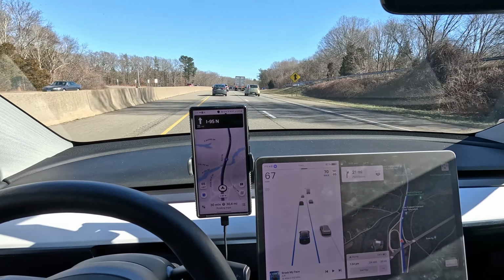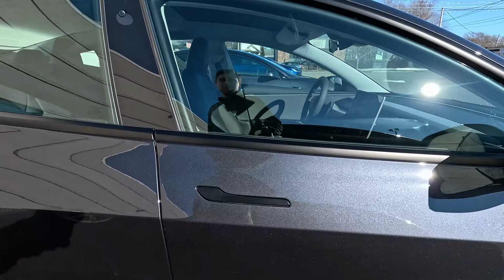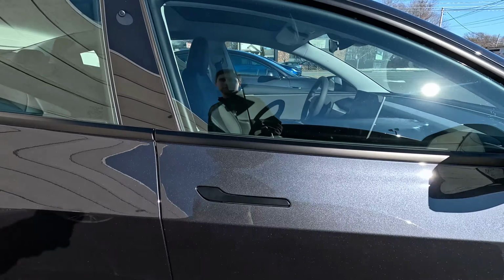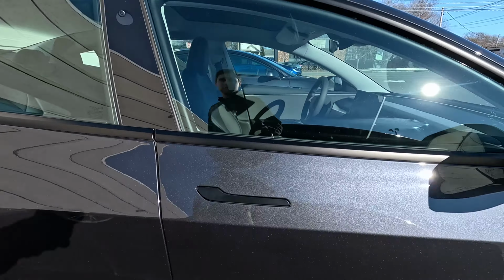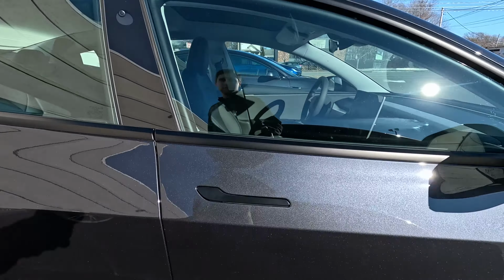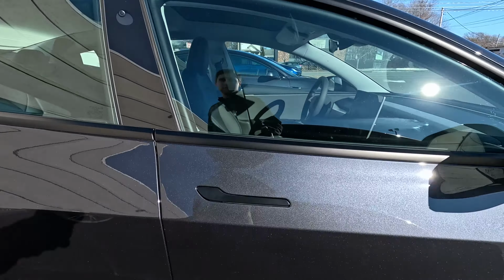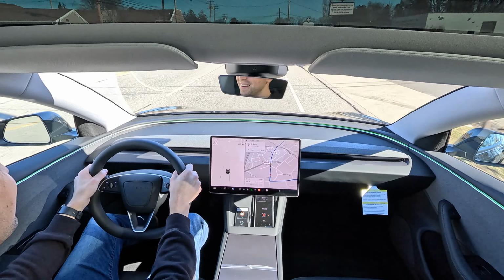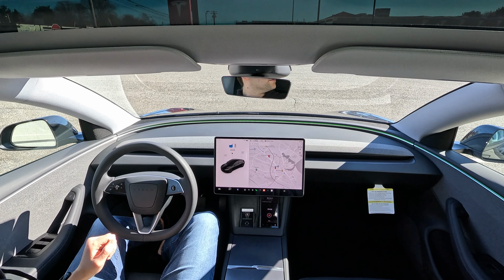New Tesla Model 3 Refresh Test Drive!!!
Join me on a test drive of the newly refreshed Tesla Model 3! Big thanks to the Milford, CT Tesla staff for accommodating the Tesla Owners' Club of Connecticut and allowing us to test drive the vehicles. Let me know what you think of the car!

0:00 Intro
0:21 Autopilot Truck Trick
1:02 Exterior
1:37 Interior
2:53 Test Drive!!!
11:25 Thank you!